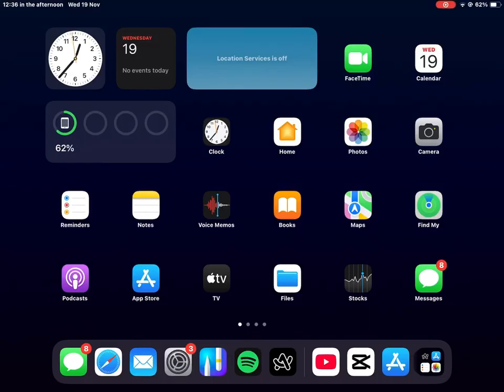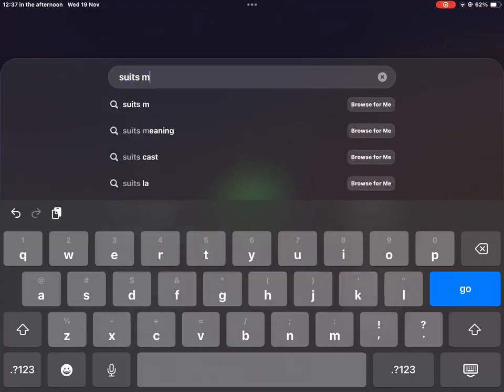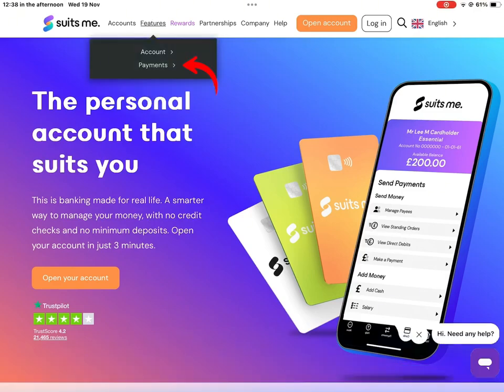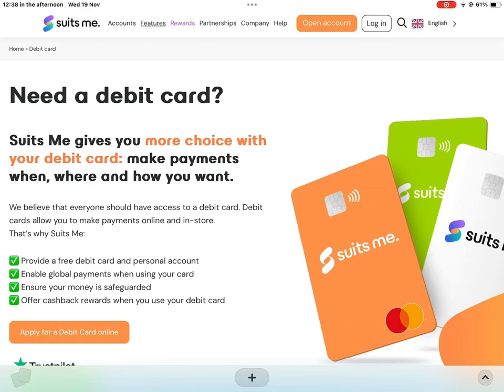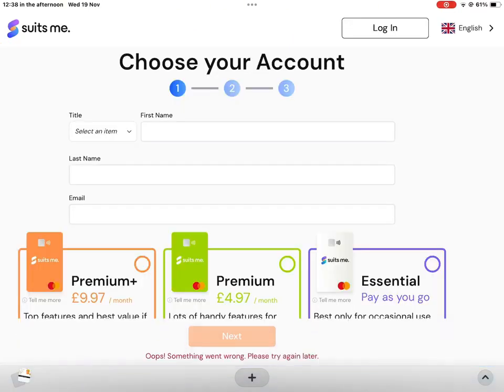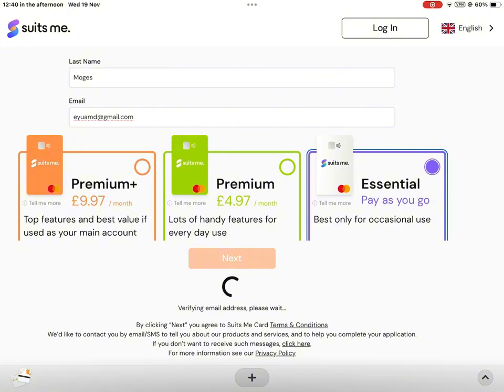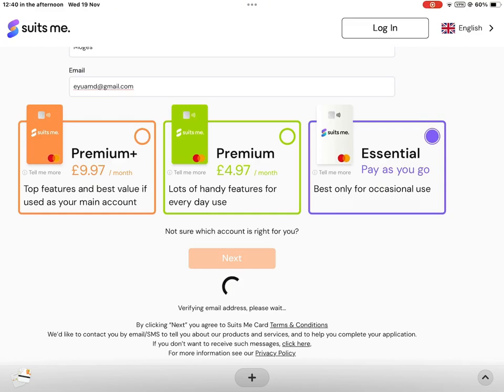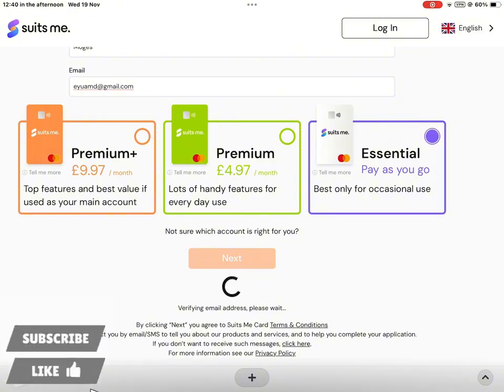How to Apply for a Suits Me Bank Debit Card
💳🇬🇧Suits Me is a great banking alternative if you need quick account opening without complicated checks. This video gives a complete walkthrough, explaining how to register, upload your ID, choose your debit card style, and activate it once it arrives.

What’s inside:

 • 🎯 Who Suits Me is made for

 • 🎯 Step-by-step online account creation
 • 🎯 Identity check explained properly

 • 🎯 Fees and key features to know before signing up